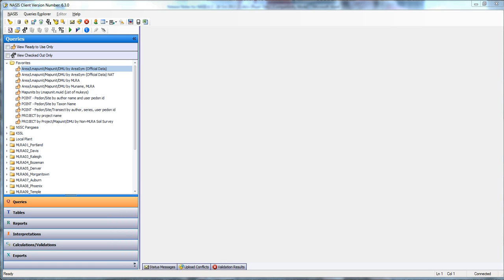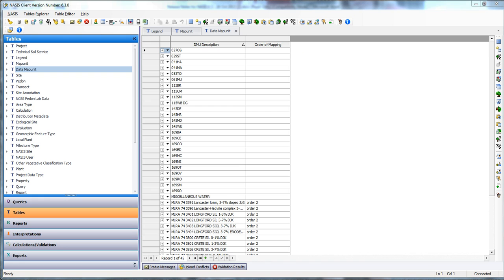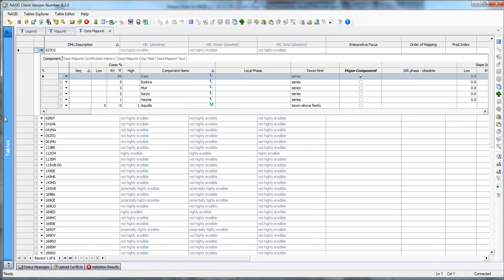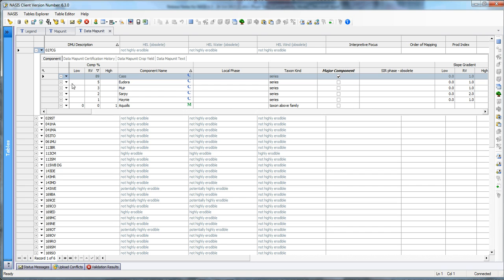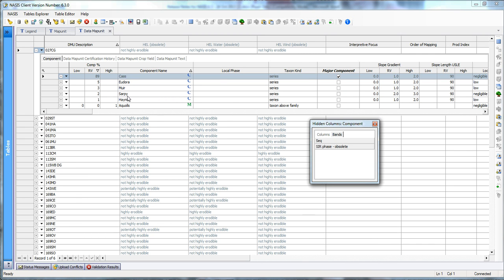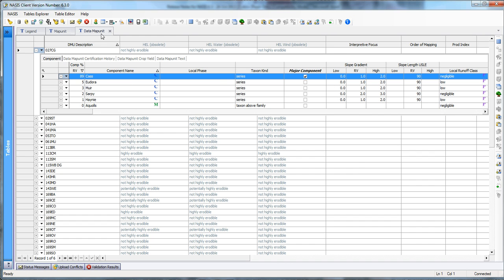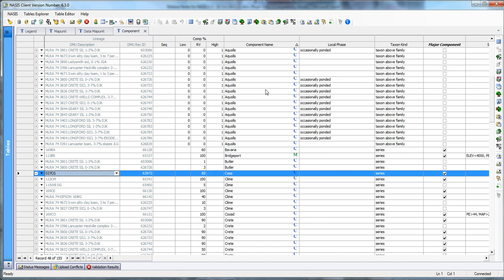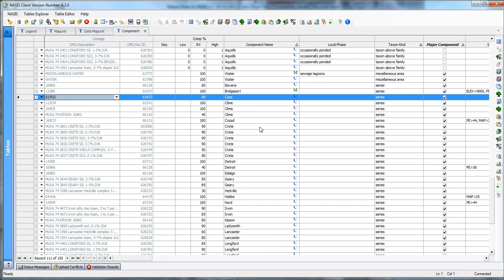NASIS Ch 5 Table Layouts Part 1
discussing Bands and column headers, right click menu options, sorting columns, resizing columns, and hiding columns
is the location for further printed information.